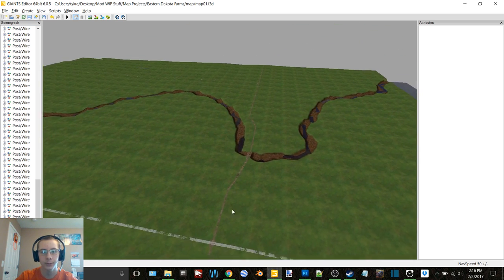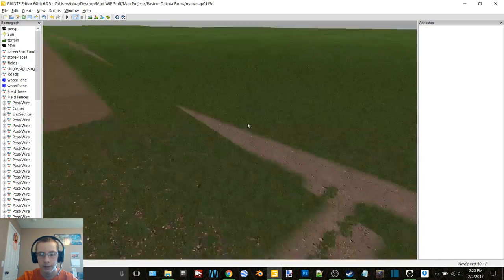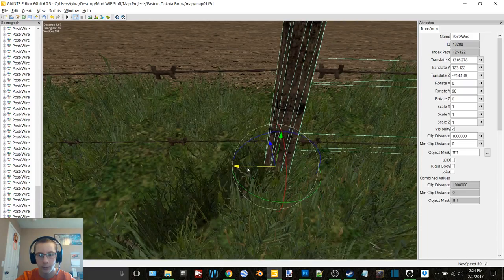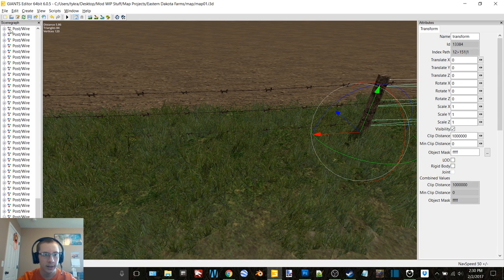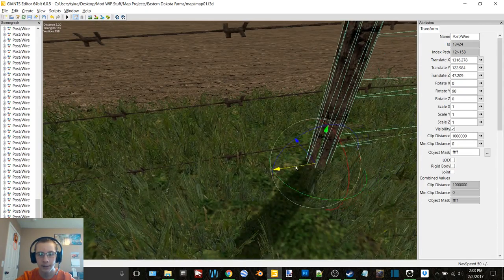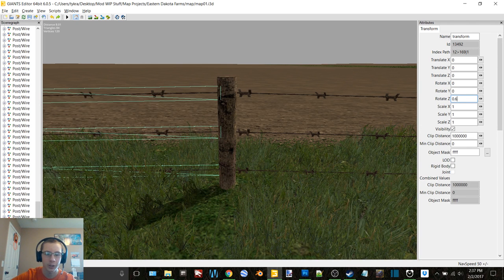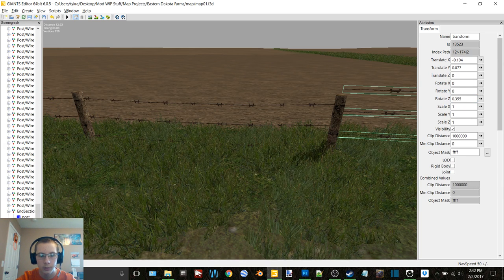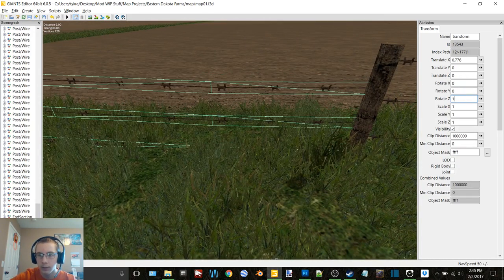Eastern Dakota Farms Map WIP Episode 2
12 GB Memory 1TB HDD
15.6" FHD eDP Wide View Angle 1920x1080

Wednesday-To Be Determined @6 P.M.

Sunday-To Be Determined @4 P.M.